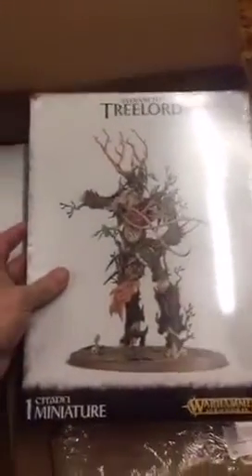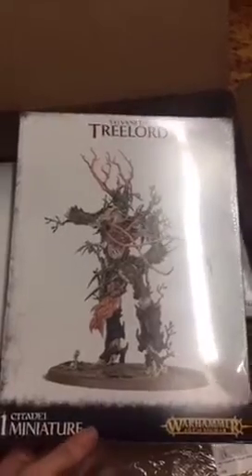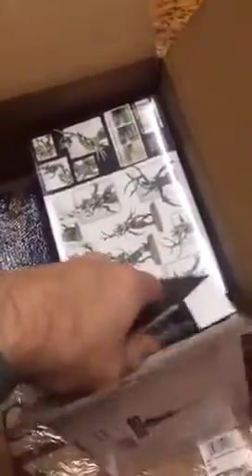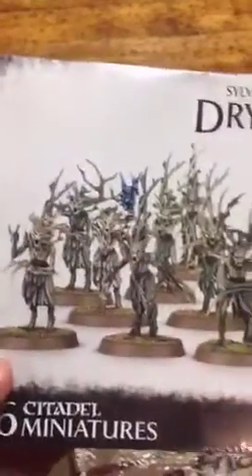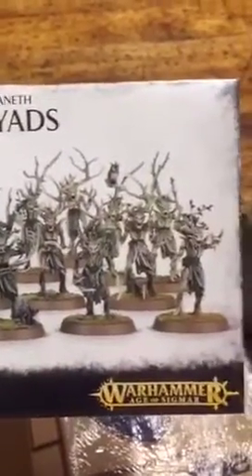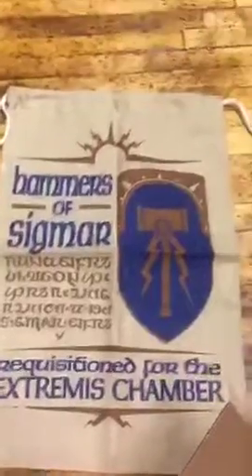Warhammer Age of Sigmar Sylvaneth Unboxing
Our new Sylvaneth Army has come in! Visit us at LiveWaaaaagh.com.
Live Blood Bowl on Twitch and live Age Of Sigmar on Periscope!